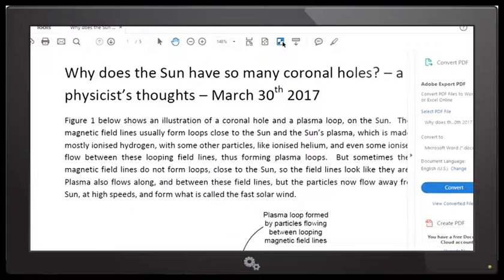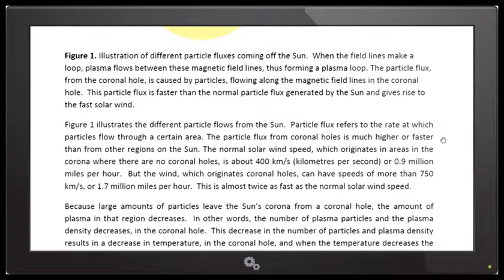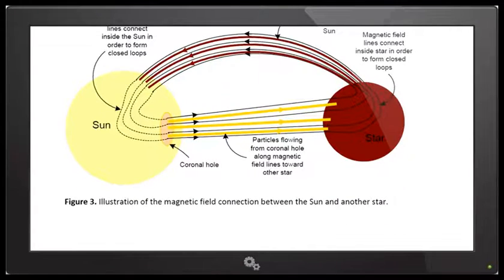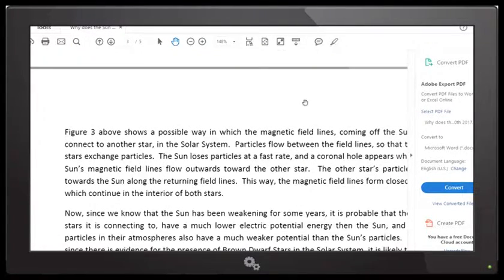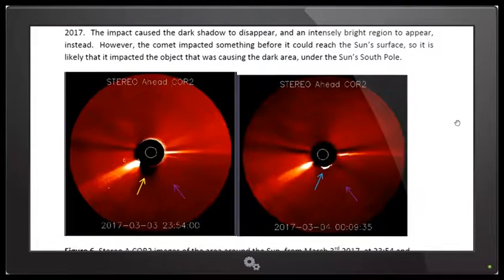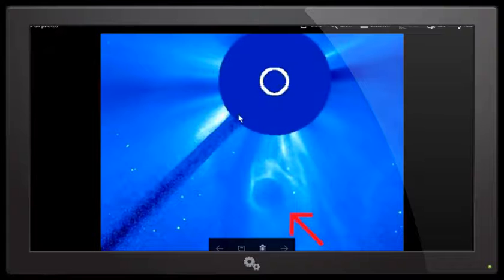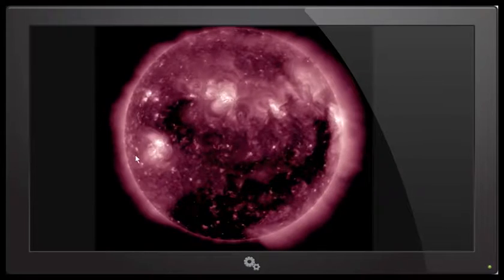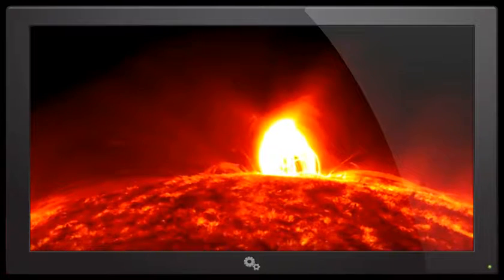CORONAL HOLES ON THE SUN, RELATED TO THE BROWN DWARF PRESENCE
NIBIRU PLANET X 2016 CHANNEL PLANET X NEWS CHANNEL: ...